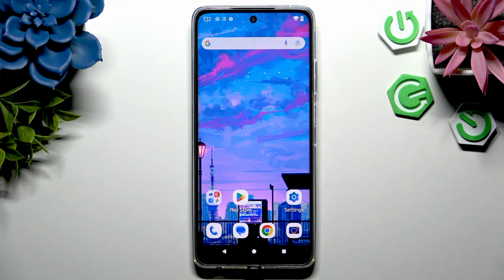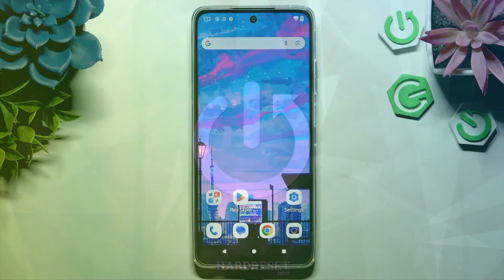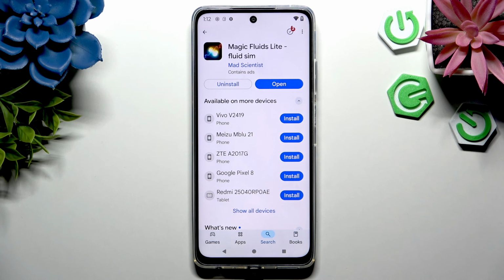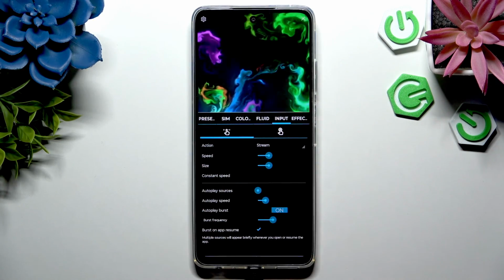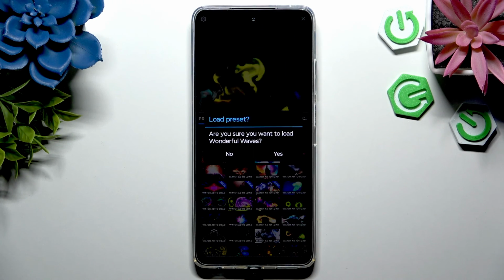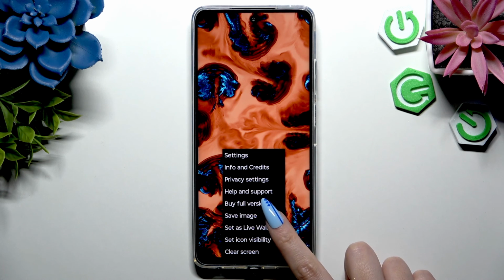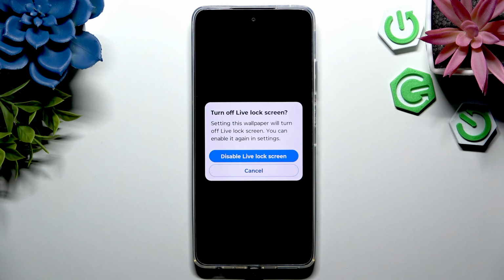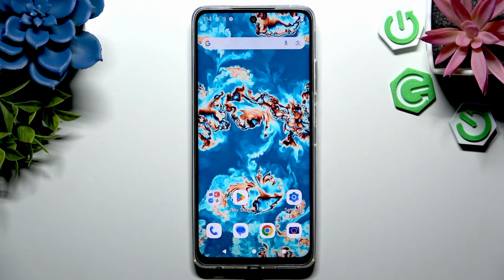MOTOROLA Moto G56 5G – How to Download and Apply Magic Fluids Live Wallpaper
Want to make your MOTOROLA Moto G56 5G look more dynamic and unique? In this video, you’ll learn how to download and apply the Magic Fluids Live Wallpaper on your Moto G56 5G. We’ll guide you step by step, starting from finding the Magic Fluids Lite Fluid Sim app in the Play Store, installing it, customizing the animated effects, and finally setting it as your live wallpaper. This process is simple and lets you personalize your Motorola phone with beautiful, fluid animations that react to your touch. Whether you want to refresh your home screen or just try something new, follow along to get Magic Fluids working on your Moto G56 5G today.

How to download Magic Fluids Live Wallpaper on MOTOROLA Moto G56 5G?
How to set animated wallpaper on MOTOROLA Moto G56 5G?
Where to find Magic Fluids app for MOTOROLA Moto G56 5G?

0:00 Introduction
0:12 Open Play Store and search for Magic Fluids Lite
0:28 Install and launch Magic Fluids app
0:35 Mute music and accept consent
0:42 Open settings and customize wallpaper
0:54 Choose and apply a preset
1:13 Set Magic Fluids as live wallpaper
1:36 Select where to apply wallpaper
1:44 Confirm and finish